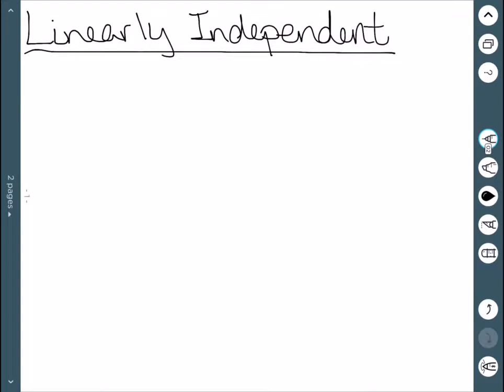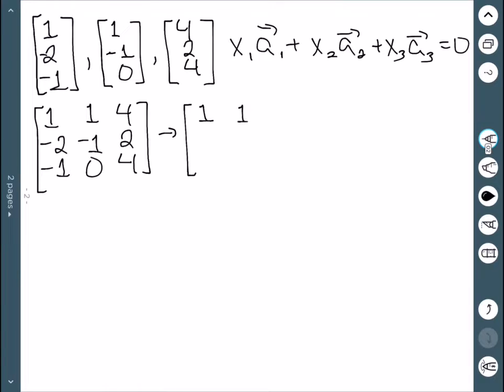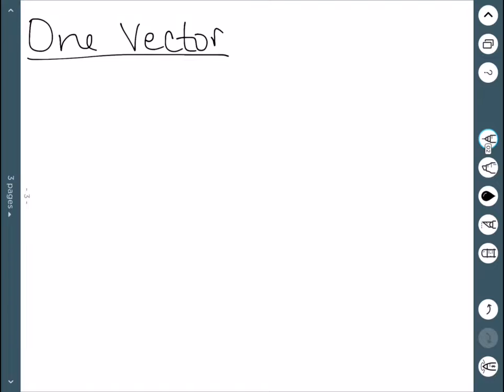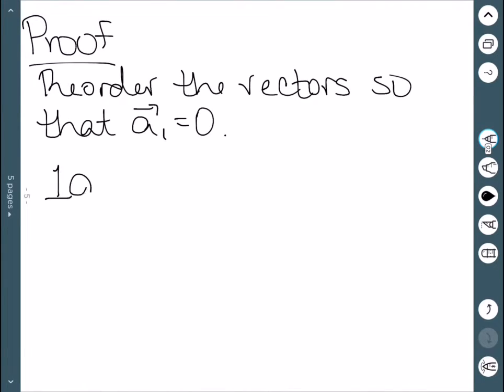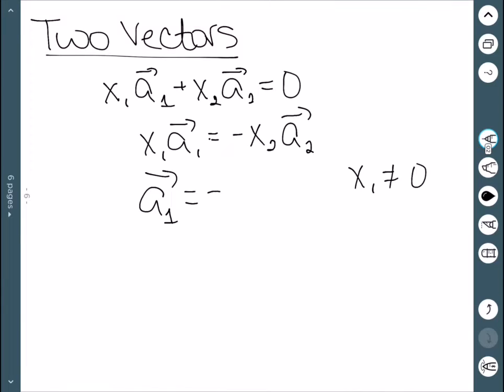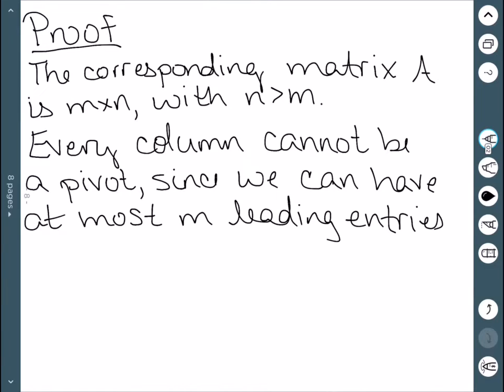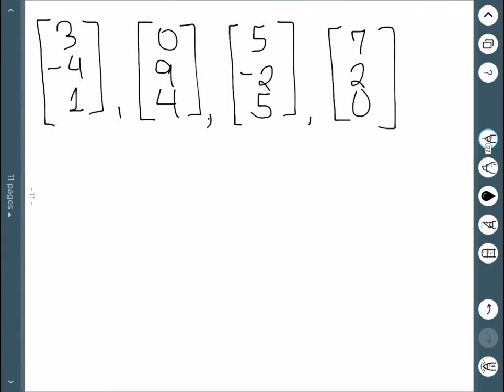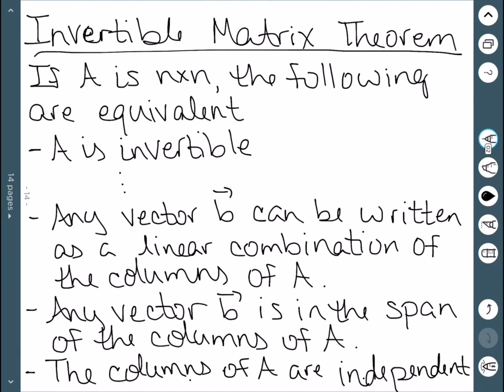Linearly Independent Vectors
We define a set of linearly independent and dependent vectors. We then discuss several cases of vectors where linear independence or dependence can be determined without calculations. We end by discussing the Invertible Matrix Theorem.